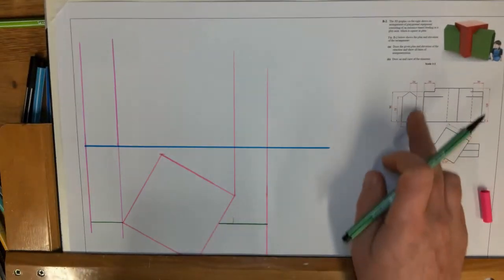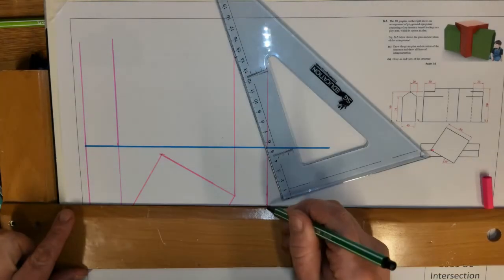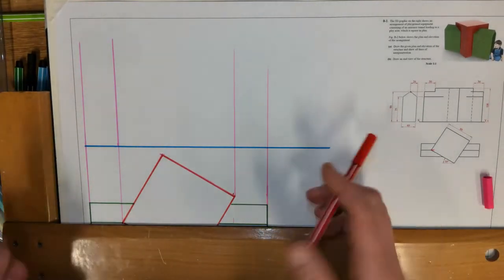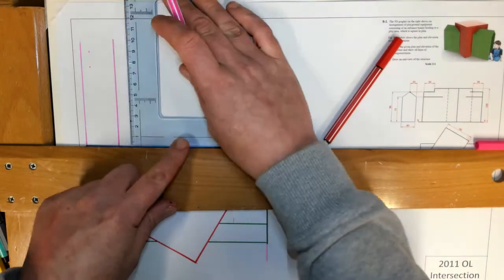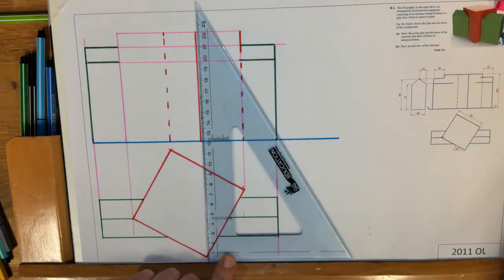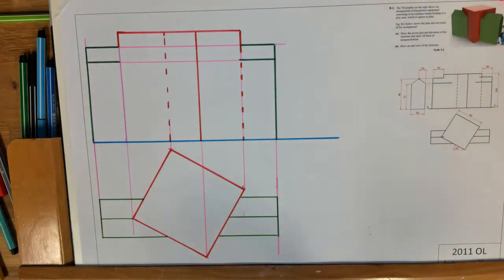2011 OL Intersection